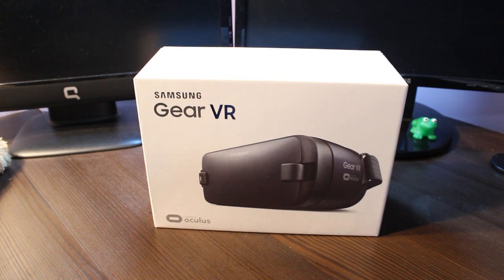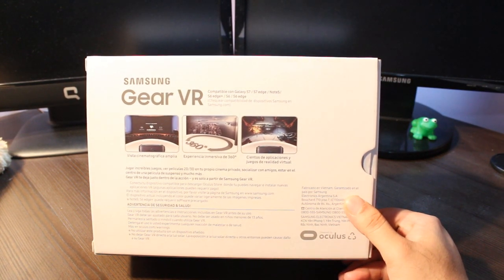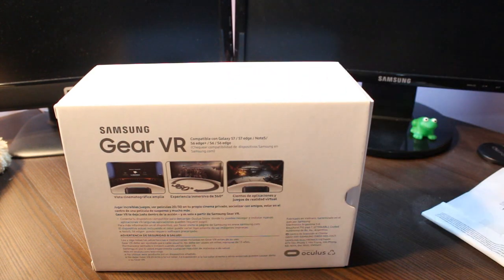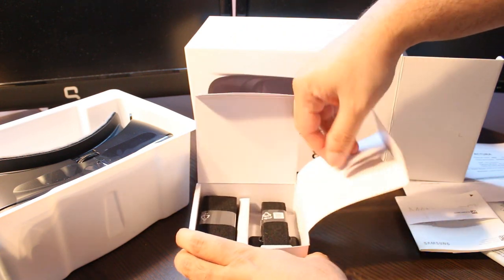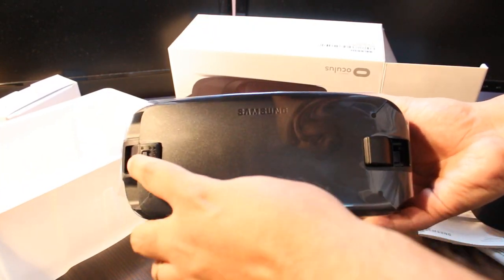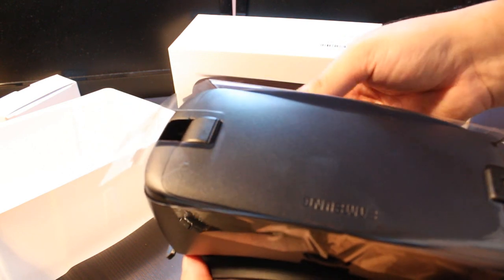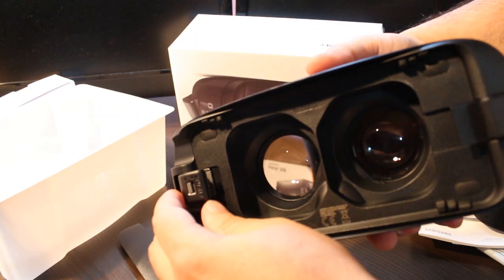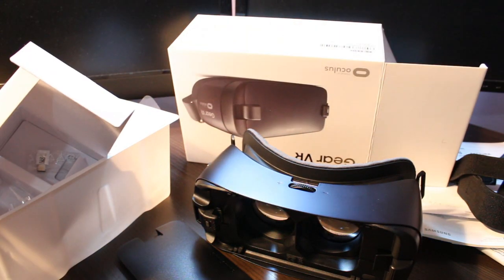Samsung Gear VR 2 Unbox and review